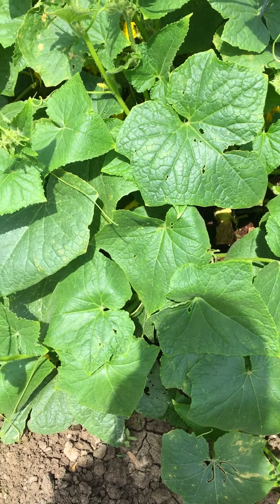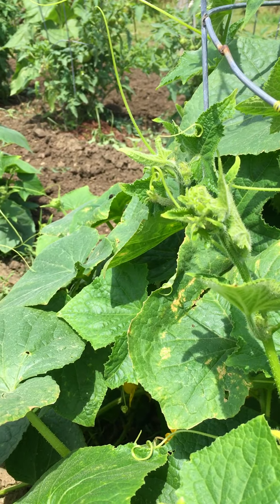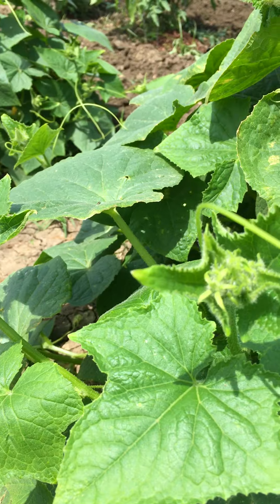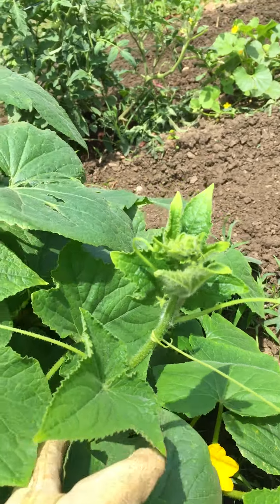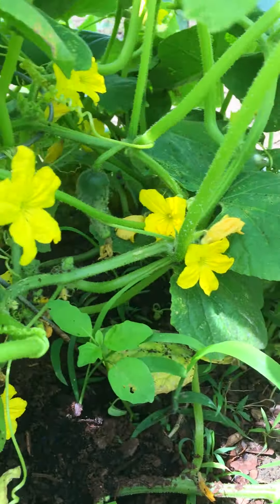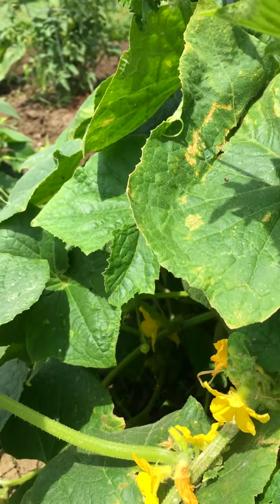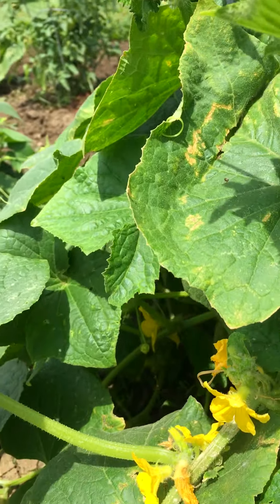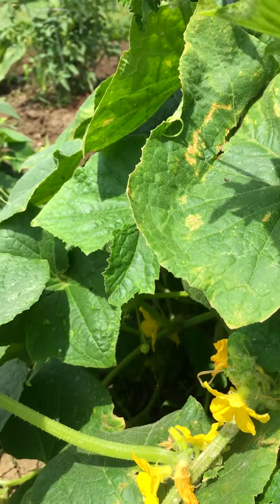Attracting Bees to My Vegetable Garden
How do I attract bees to my garden? Cucumbers!
Bees love cucumbers and we love our Bee's!
We go over best practices for cucumber planting and growing.  Healthy vegetable gardens attract bees!

Hillbilly Jilly